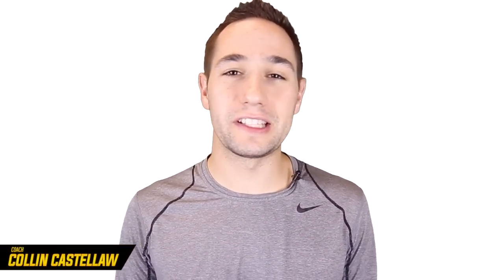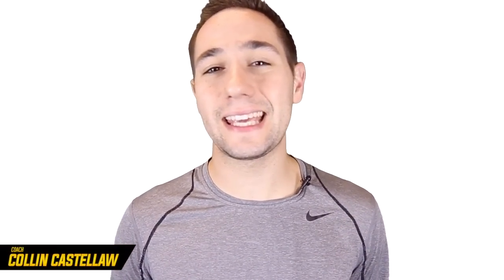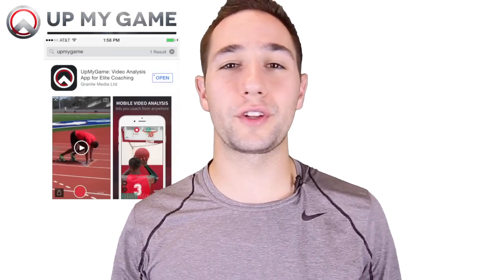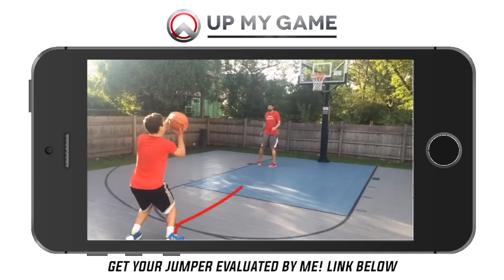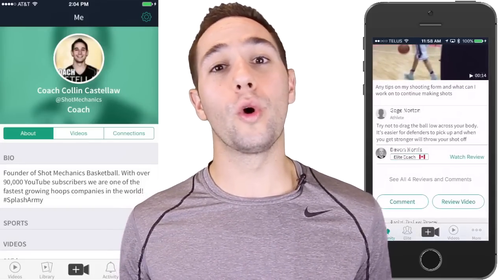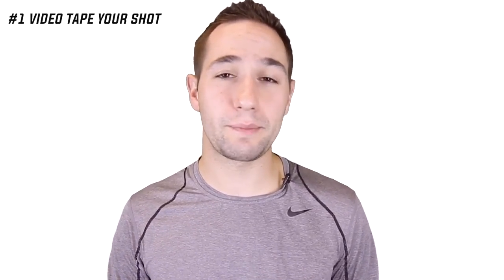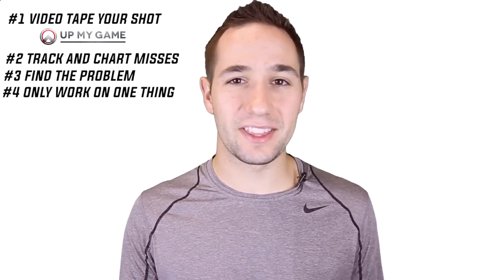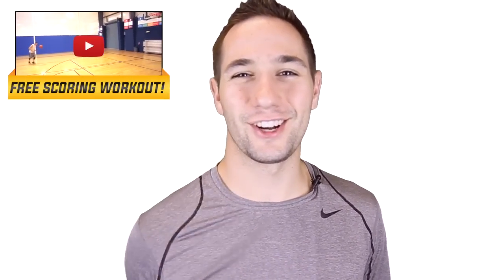How To: Instantly Increase Your Shooting Percentage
Step by step process to YOUR perfect shot:

Step 1: Film your shot (I like UpMyGame)
Step 2: Track and chart misses
Step 3: Find the problem
Step 4: Focus on one thing

Today we are going to go over and teach you the fastest way to increase your shooting percentage. By following this formula you'll be able to drastically increase your shooting percentage very quickly. Ever wanted to shoot the ball perfectly? Ever wanted to shoot it like a pro? Heck, have you ever wanted to shoot like Stephen Curry? Follow these steps to start your journey and become the best shooter you can be!

Ever wonder how NBA players like Stephen Curry, J.J. Redick, Kyrie Irving, and Chris Paul have such different shooting forms but all can still light it up? They have all optimized their shooting mechanics to fit THEM! So let's do the same for you.